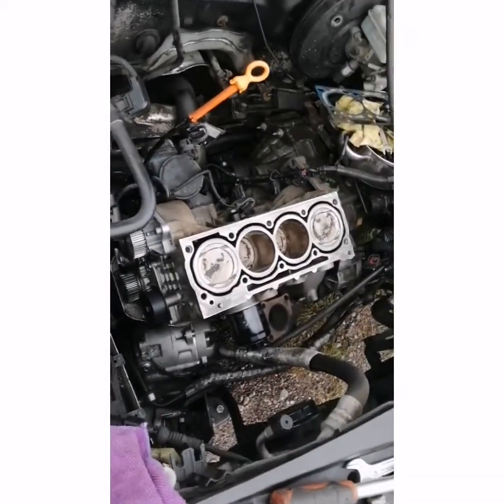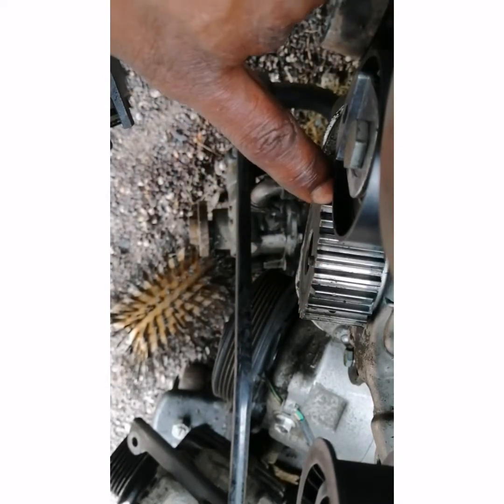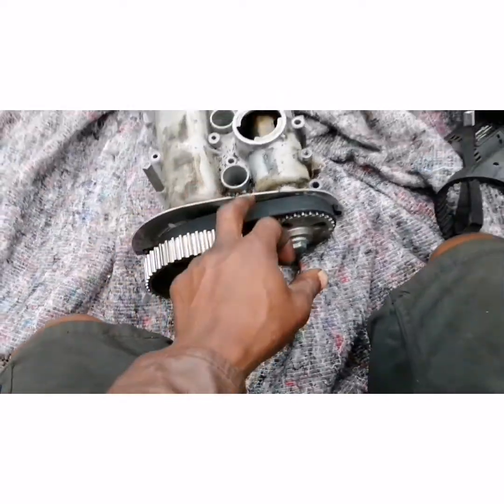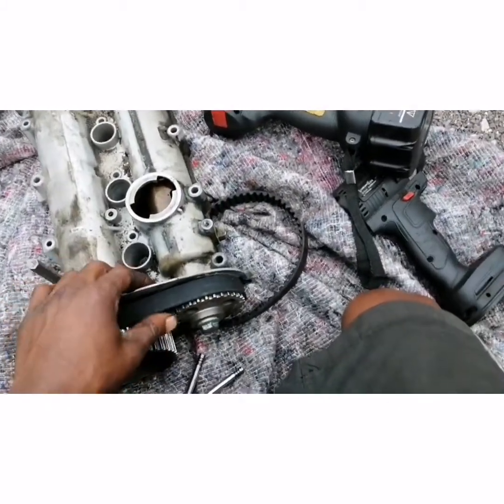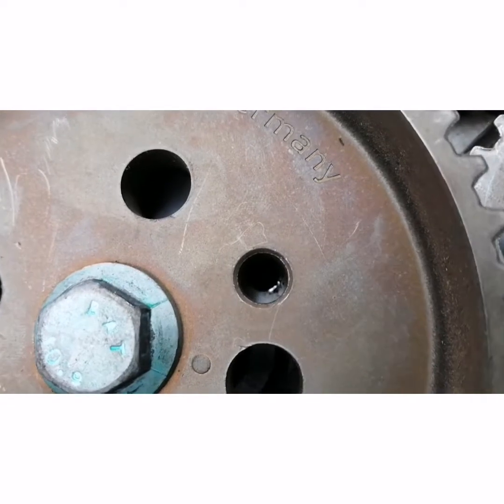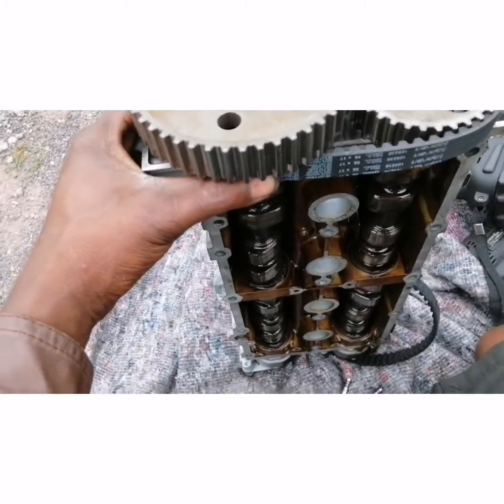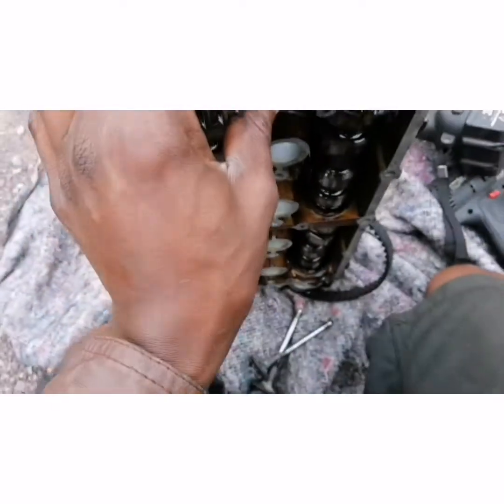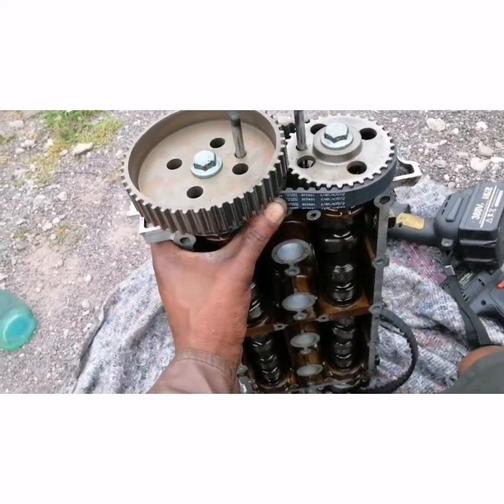Vw Golf, Bora, Polo, Skoda 1.4 16v timing marks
Vw 1.4 16v Engine timing marks